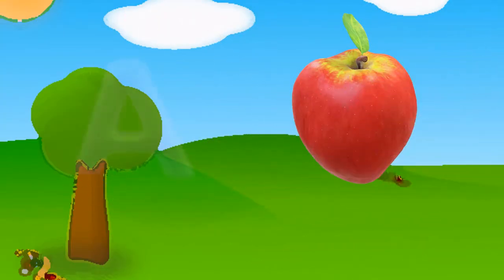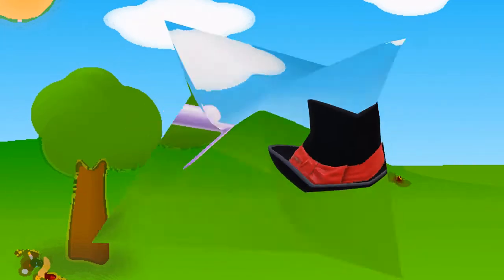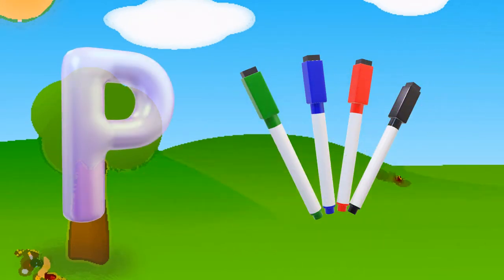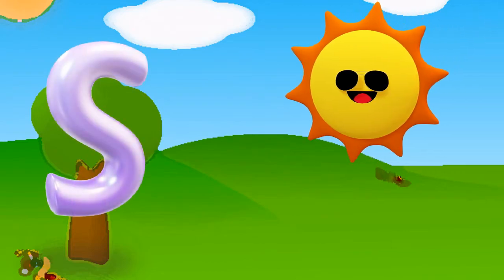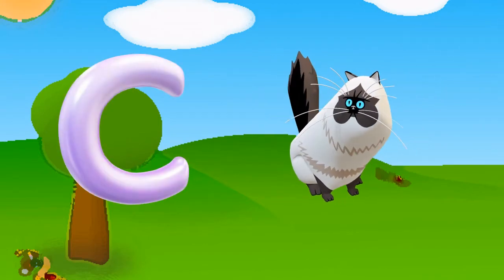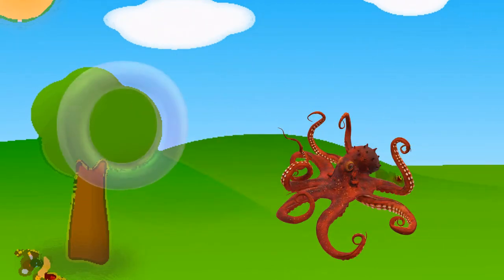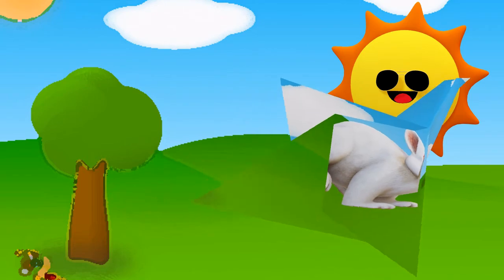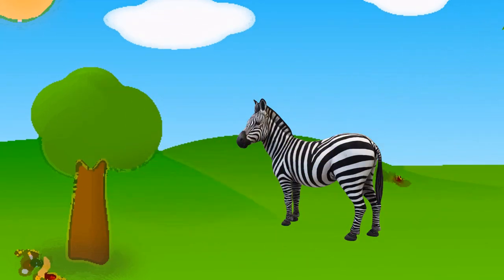Nursery Rhymes:Alphabets Phonic Song in English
This is an alphabets song in English for kids and toddlers and for all those who want to learn alphabets, fundations and phonics. Alphabets phonic song has a soothing music and kids love to hear or listen and sing along. Alphabets phonic song is a slow song for kids to catch the sounds appropriately. Alphabets song also improves English vocabulary in kids. ABC song for kids. Alphabets song has demonstration in 3D. A for apple alphabet song.

Little Kids Learning.